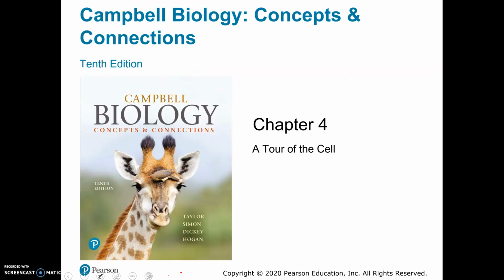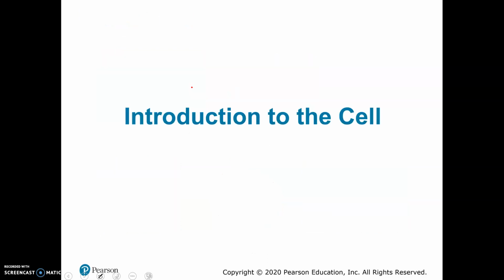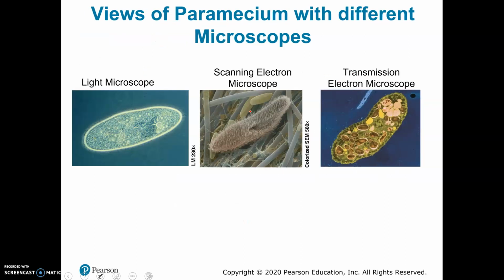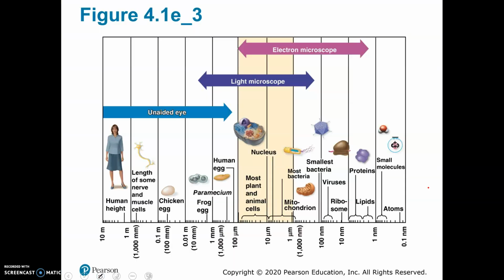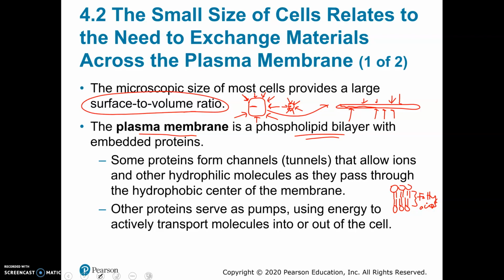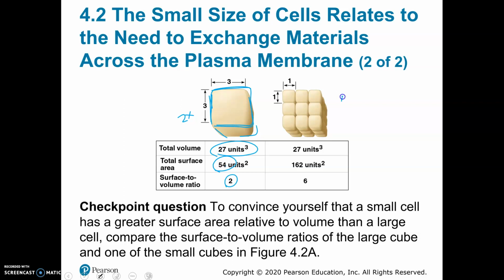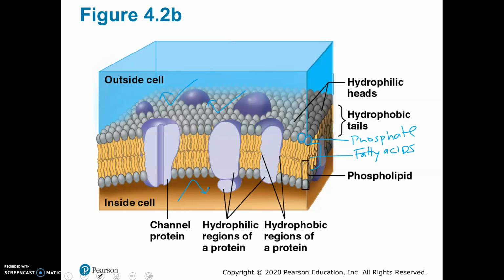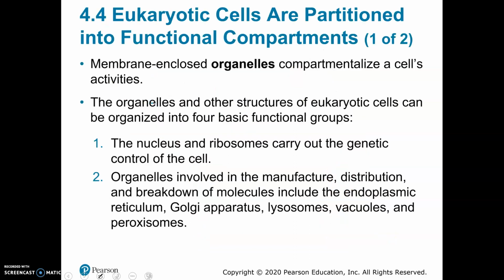10-14 Hon Bio Cells part 1